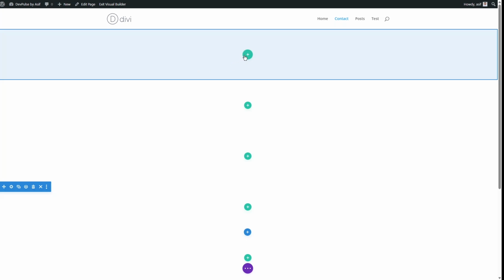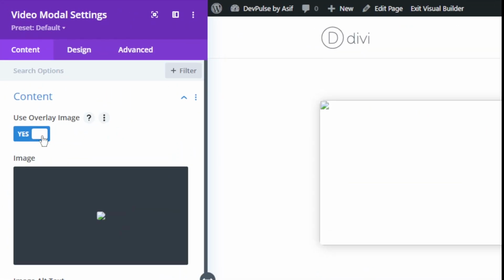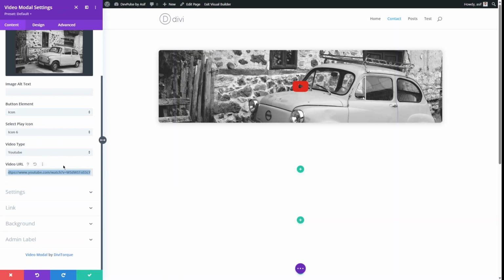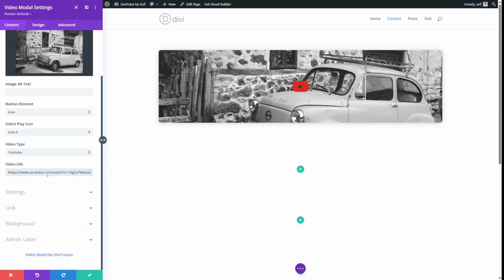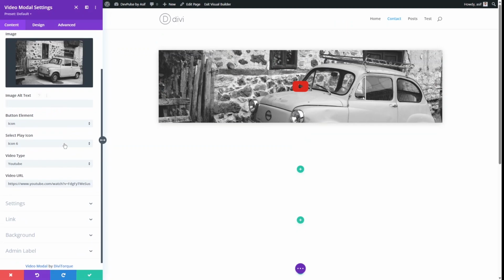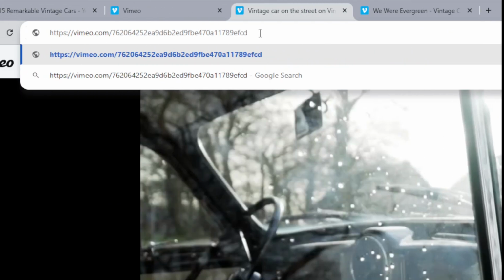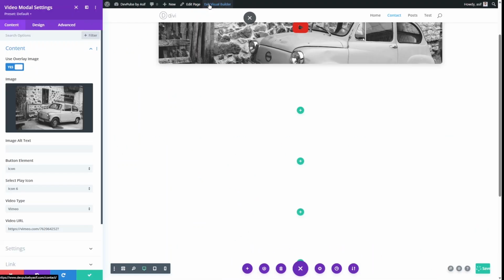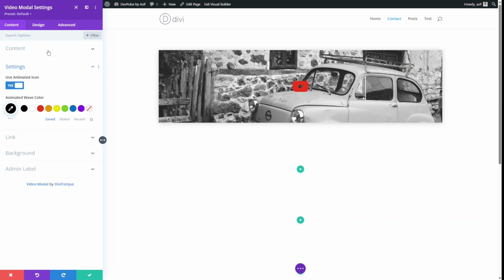Divi Torque Video Modal – Embed YouTube & Vimeo Popups in Divi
Want to embed YouTube & Vimeo videos in Divi without slowing down your page? The Divi Video Modal Module from Divi Torque Pro allows you to display videos in a beautiful popup modal, keeping visitors engaged without leaving your site.

💡 In this tutorial, you'll learn how to:
✅ Embed YouTube & Vimeo videos in a lightbox/modal window
✅ Use a custom thumbnail overlay for better visuals
✅ Customize the play icon and button styles
✅ Enhance engagement with animated play icons
✅ Optimize video embedding for a seamless experience

📌 Perfect for:
✔️ Video marketers & content creators
✔️ Online course creators
✔️ Business websites showcasing video testimonials